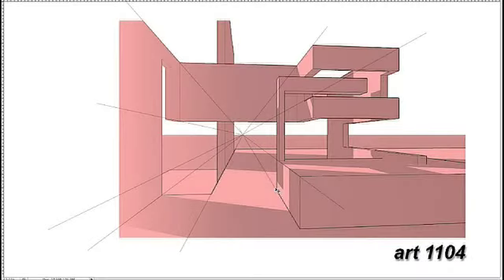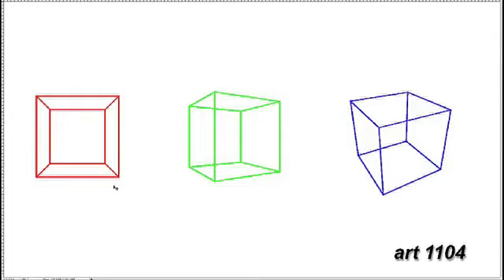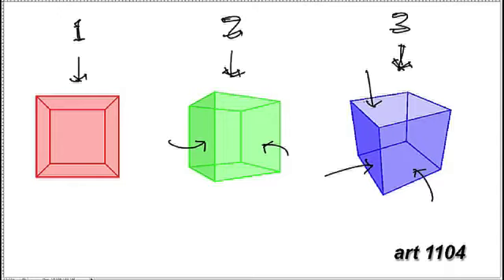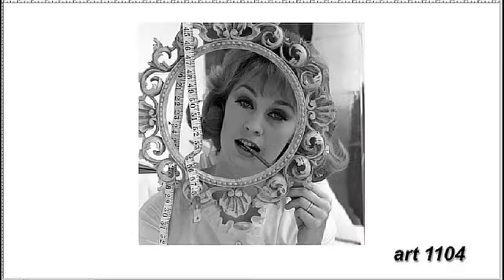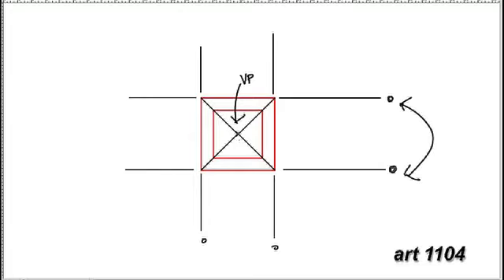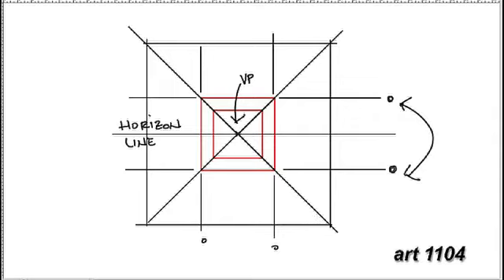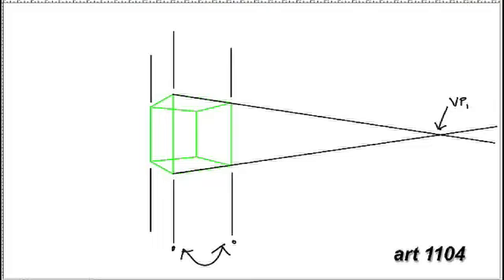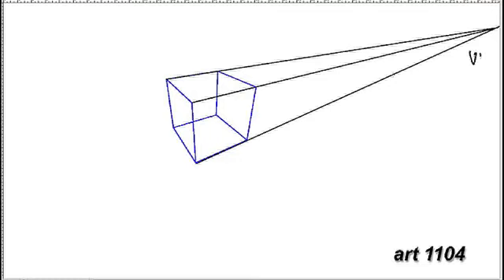1 2 3 point Intro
An introduction to the three types of perspective construction we will be covering this quarter. 1, 2 and 3 point perspective constructions vary primarily by the relationship between the station point / viewer and the major geometry in the scene.